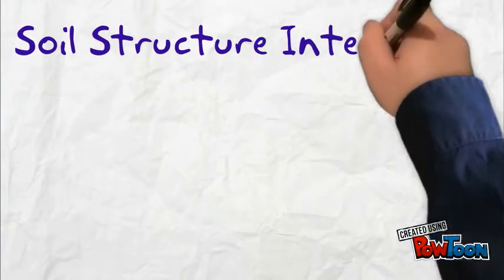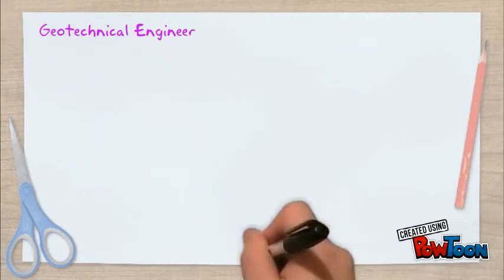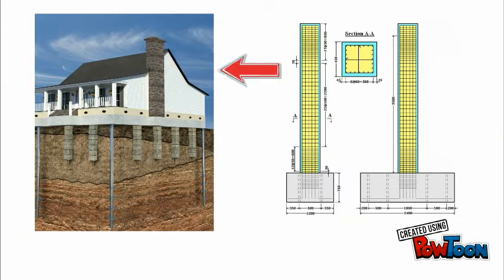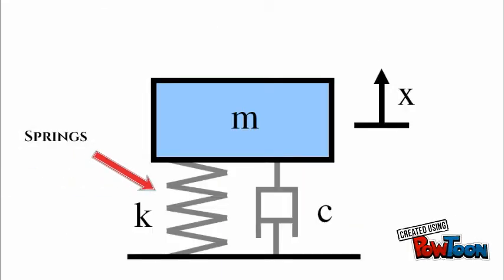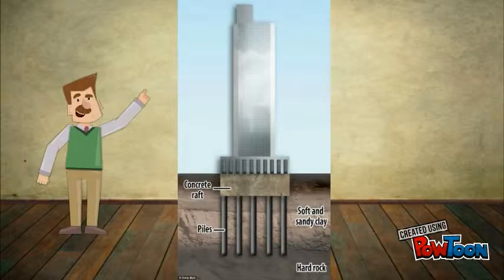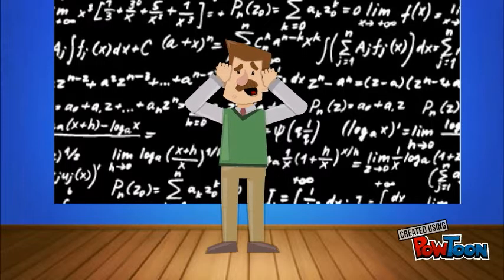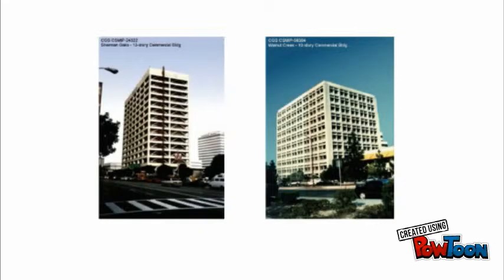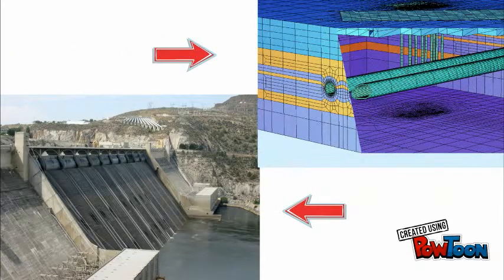w-- Created using PowToon -- Free sign up -- Create animated videos and animated presentations for free.  PowToon is a free tool that allows you to develop cool animated clips and animated presentations for your website, office meeting, sales pitch, nonprofit fundraiser, product launch, video resume, or anything else you could use an animated explainer video. PowToon's animation templates help you create animated presentations and animated explainer videos from scratch.  Anyone can produce awesome animations quickly with PowToon, without the cost or hassle other professional animation services require.